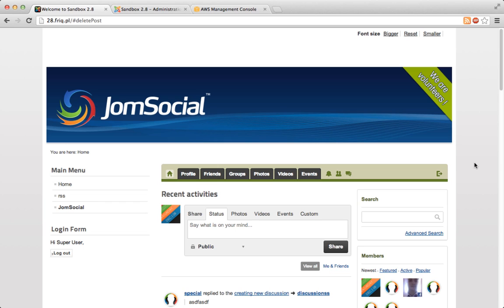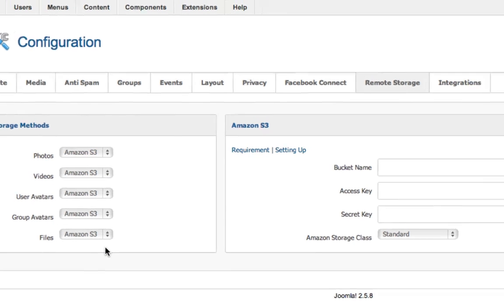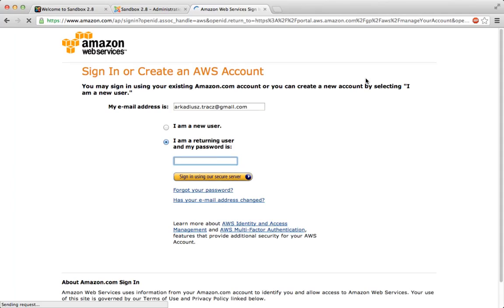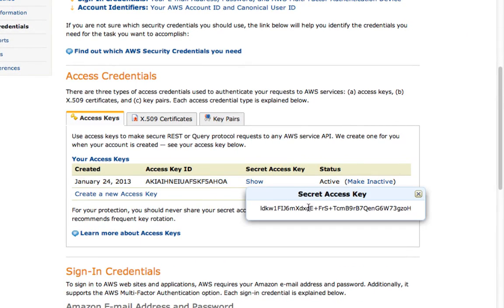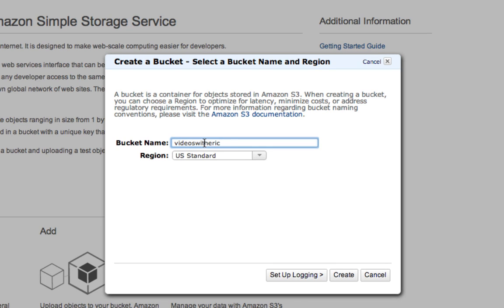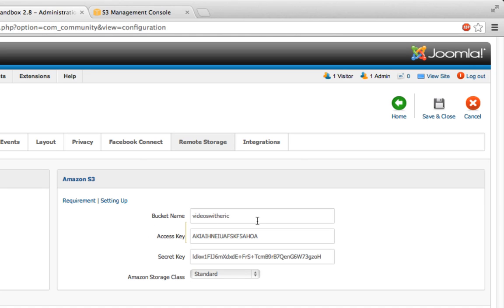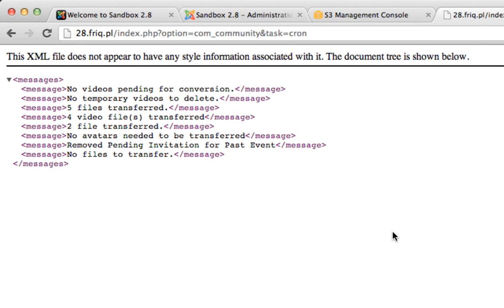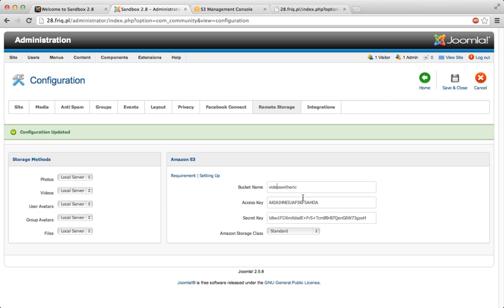Setting Up Amazon S3 Remote Storage on JomSocial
JomSocial allows you to store all your files (videos, images, etc.) on Amazon S3, this video explains how to set it up on the backend